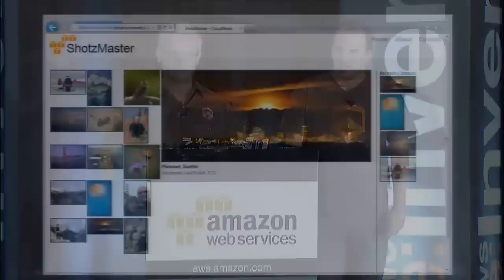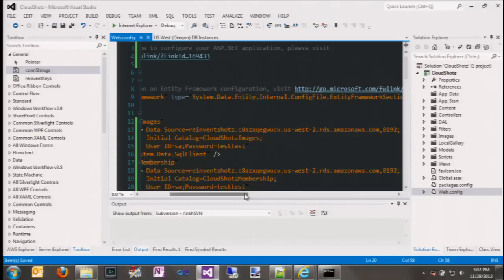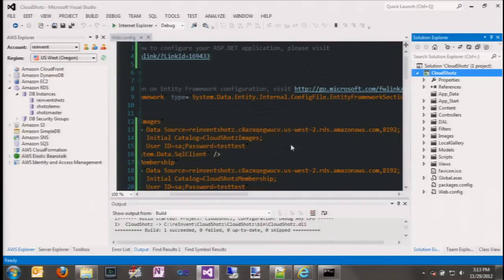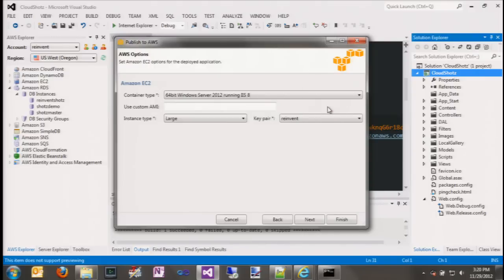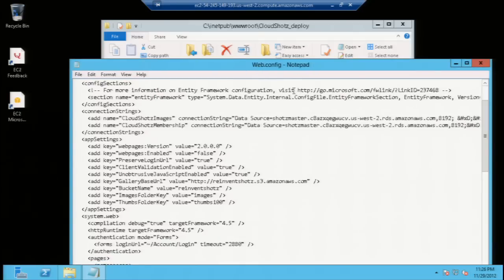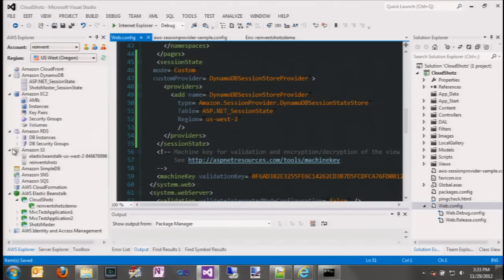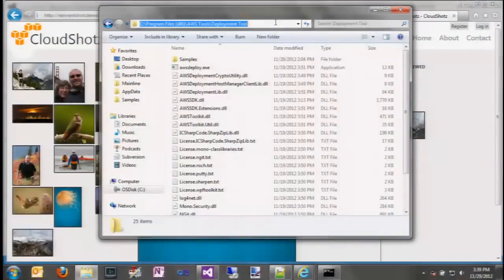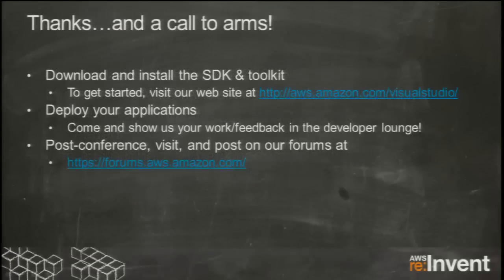AWS re: Invent TLS 301: Deploying to the AWS Cloud with Visual Studio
The AWS Toolkit for Visual Studio contains many features to help you deploy and maintain your applications in the AWS cloud. In this session, learn how easy it is to deploy and manage your SQL Server powered ASP.NET application from the IDE and command-line tools using AWS Elastic Beanstalk and Amazon RDS. The session also includes some discussion of automated deployment with continuous integration build systems.